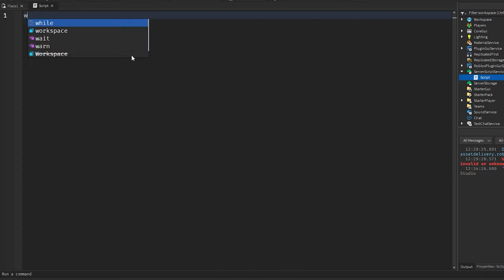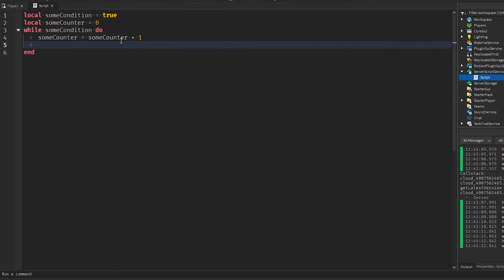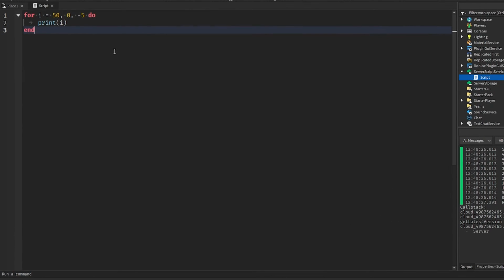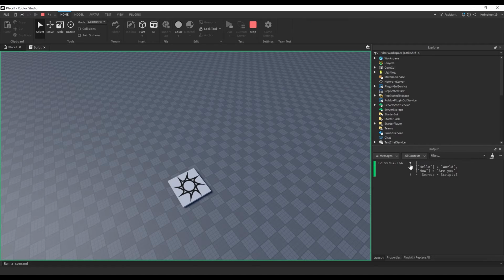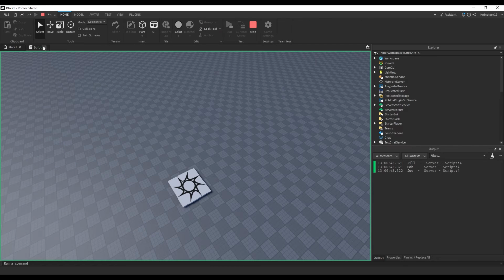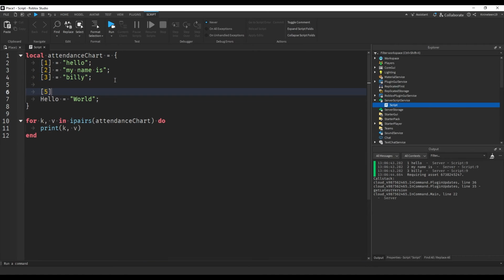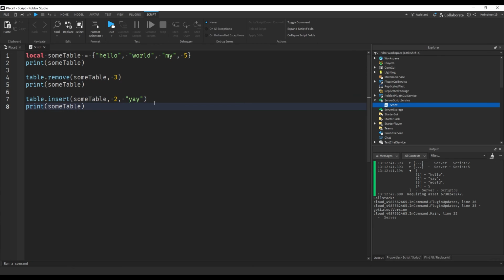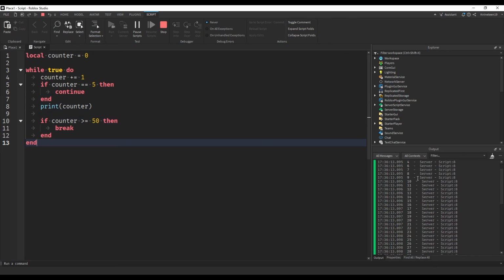Scripting 101 Ep 3: Loops & Tables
Description:
This video covers the various types of loops and tables and how they work when used together to create various functionality. This includes while loops, for loops, array tables, and dictionary tables, primarily. It may not be immediately obvious, but these are all concepts that are extremely useful throughout game development as a whole.

1) What is the specific issue you're having and what are you trying to do?
2) What have you tried to do to fix it so far?
3) Send relevant code chunks (if it's scripting) and any relevant errors/warnings if there are any.

YouTube Members:
23 anonymous members

VAM21402
9 anonymous members